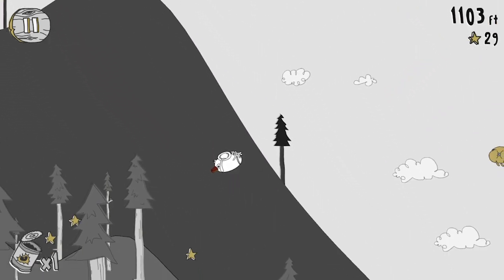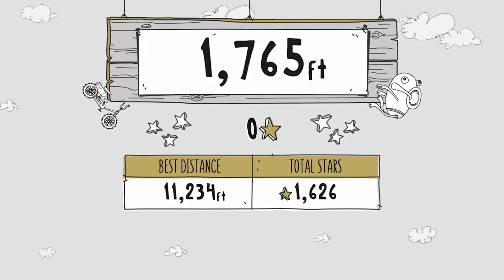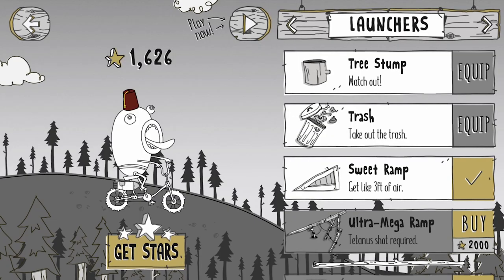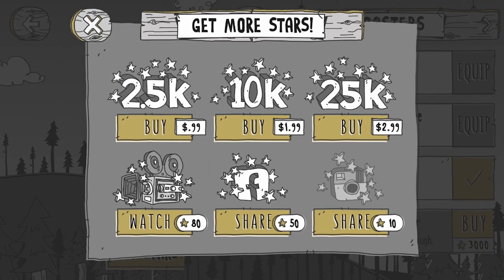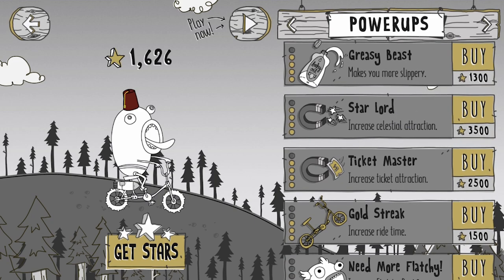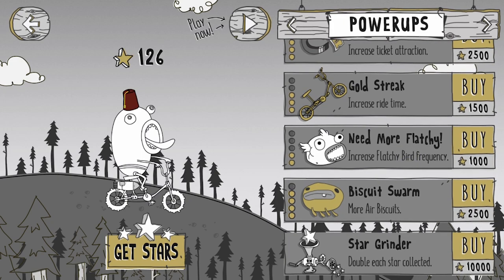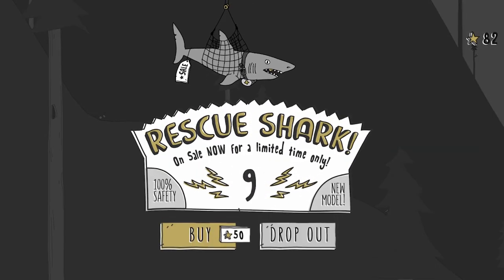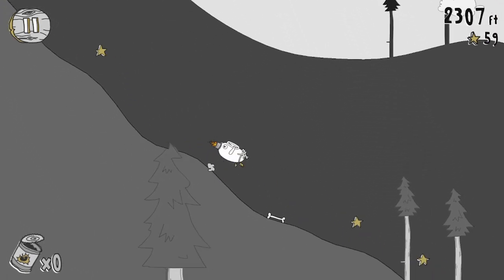Doofus Drop Tips